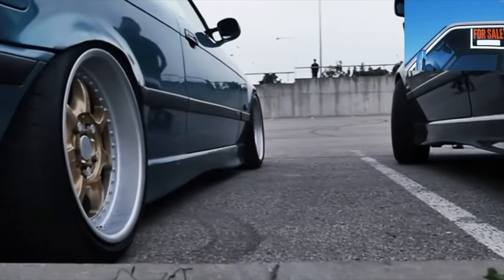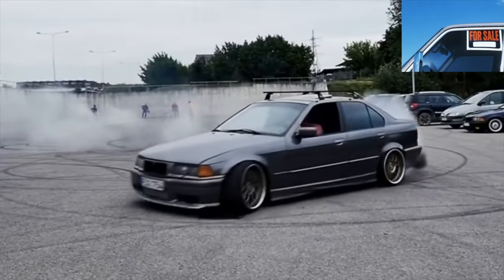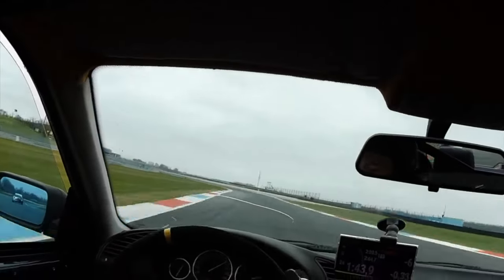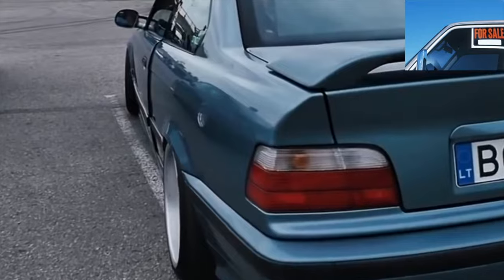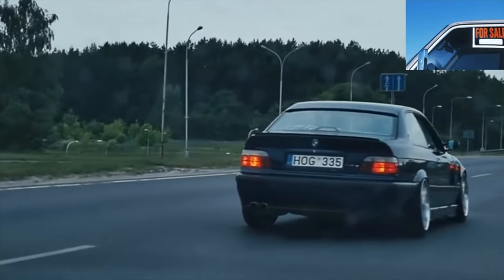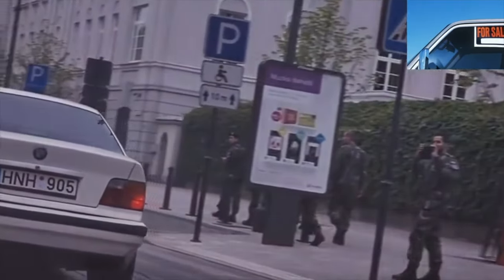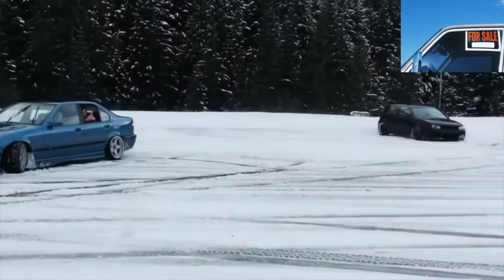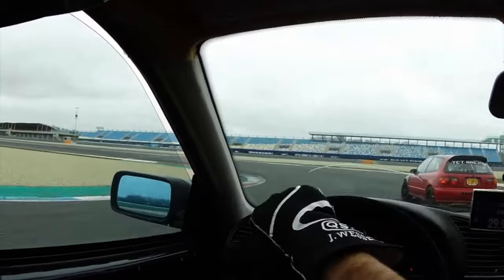What are the most common problems with a used BMW 3 series E36?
Used BMW 3 series 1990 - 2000 review.
What should I look for in a used BMW 3 series E36?